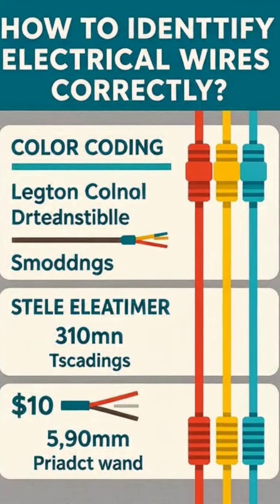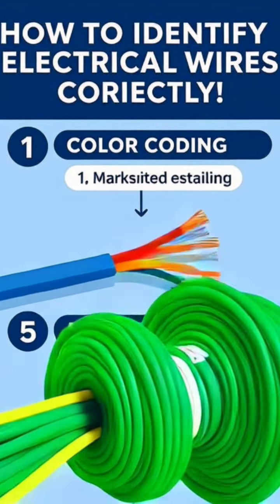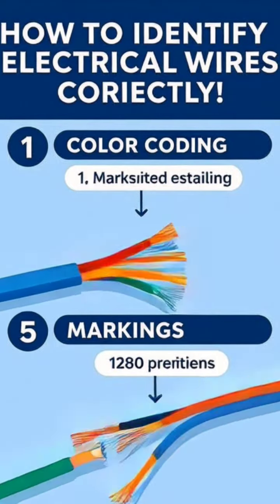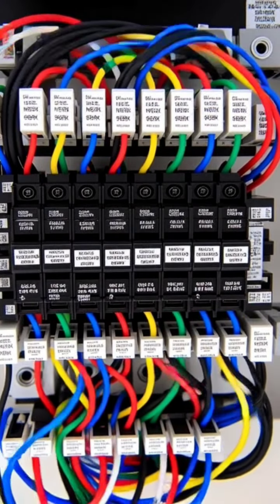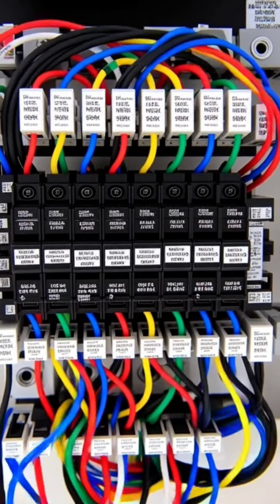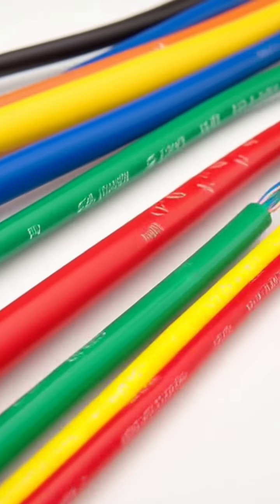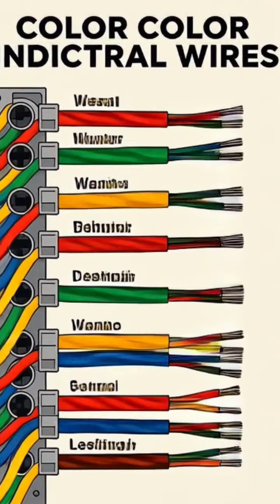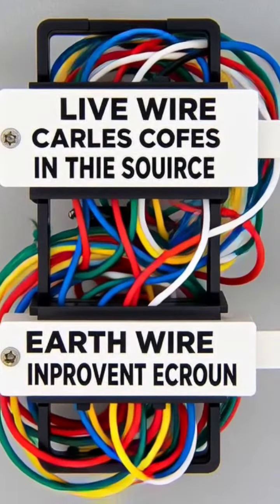How to Identify Electrical Wires | Live, Neutral & Earth Wire Explained#ElectricalWires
In this video, we will learn how to correctly identify electrical wires in any circuit. You will understand the importance of color coding, wire markings, and thickness, along with safety tips.

Topics covered:
✔️ Color codes of electrical wires (Live, Neutral, Earth)
✔️ How to read wire markings and labels
✔️ Wire thickness and current capacity
✔️ Safety precautions while testing wires

⚡ Always switch off the supply and use a tester or multimeter before handling wires.